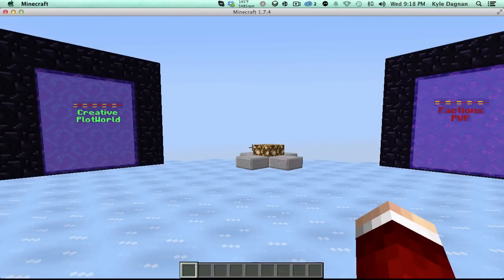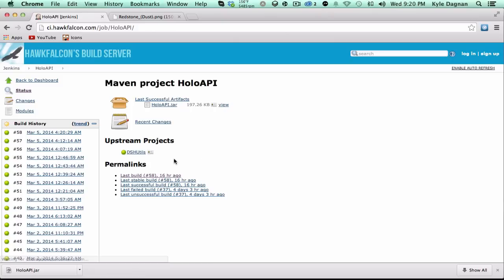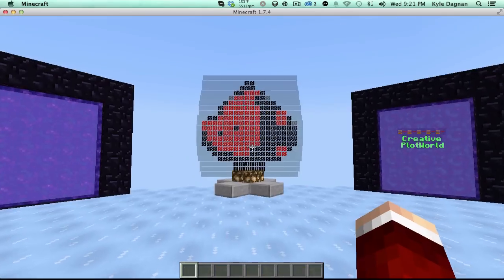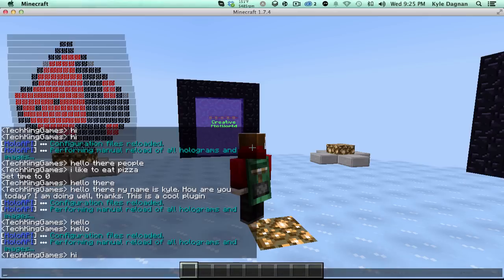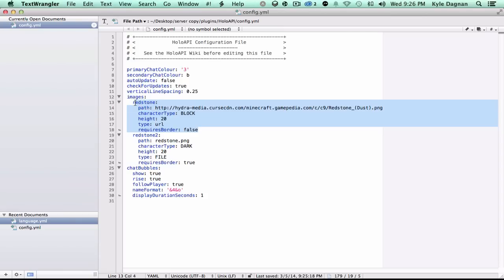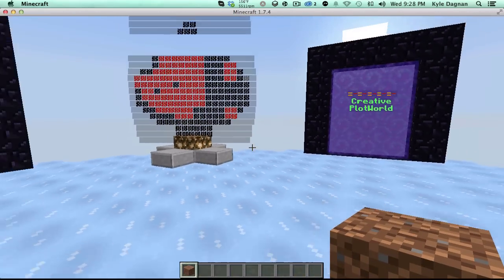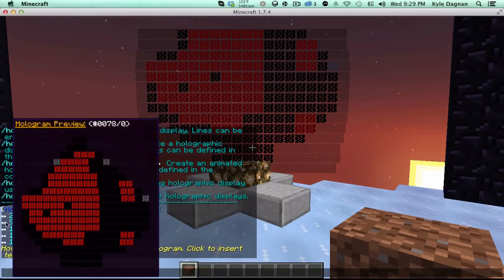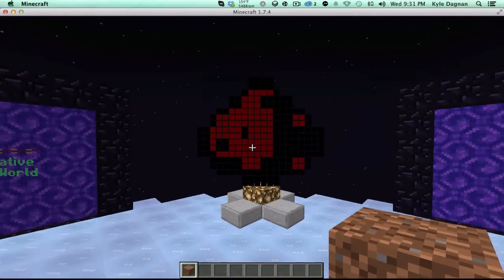Minecraft Plugin: HoloAPI Overview and Tutorial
Once again, I am doing a plugin overview and tutorial! This time, we are taking a look at HoloAPI, a plugin that creates really cool holographic display!

Skype ► techkinggames (Fan Skype)
(I don't use it much, but I will announce meetups and recordings.)

(Business, questions, anything)